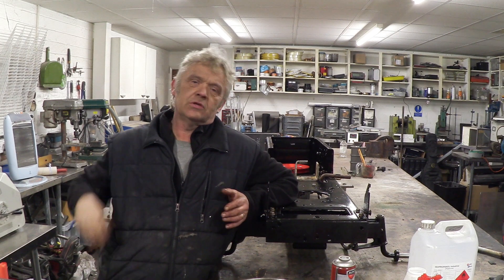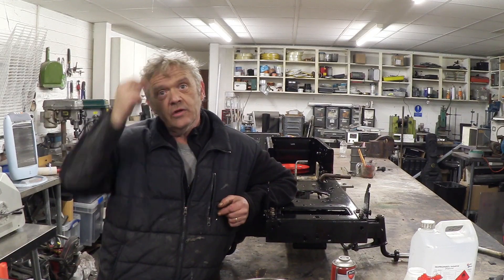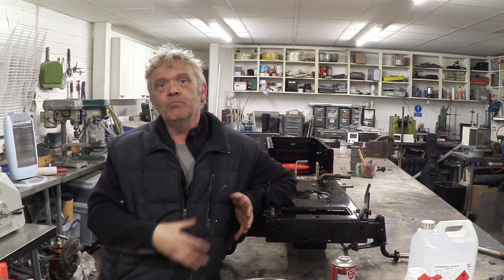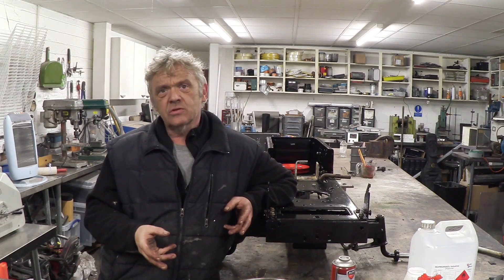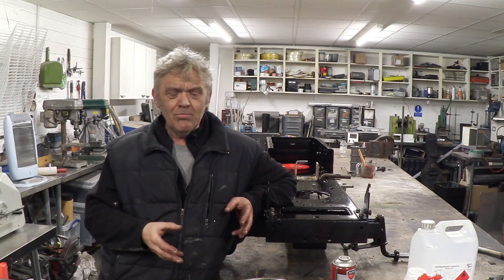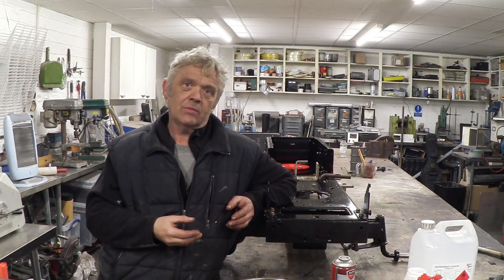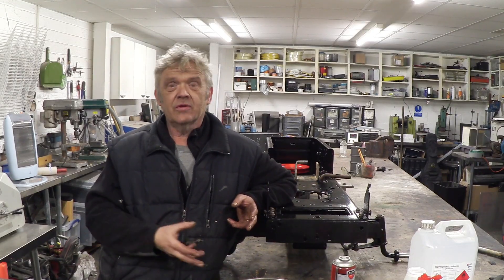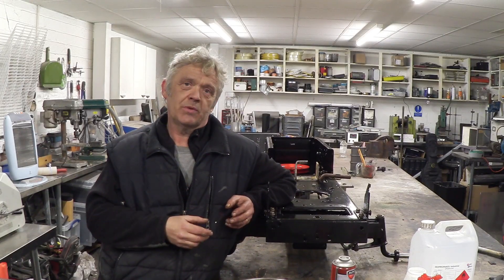Manufacturing Processes For Lithium Batteries